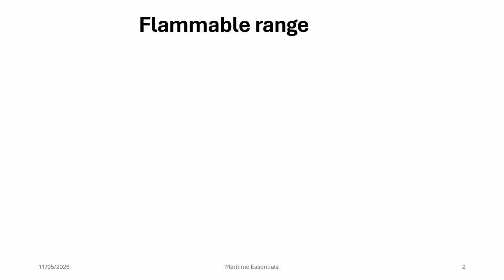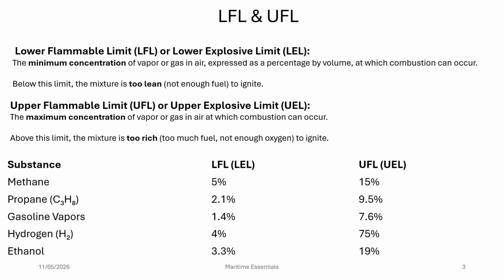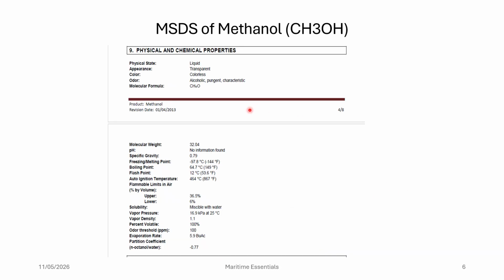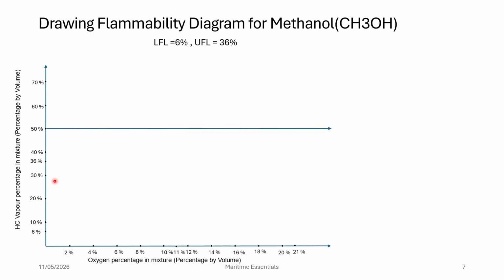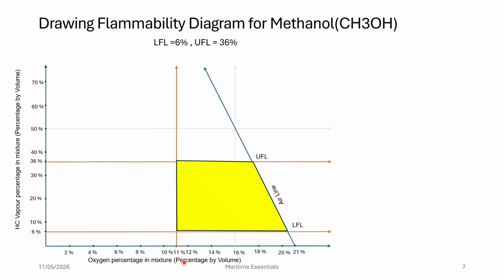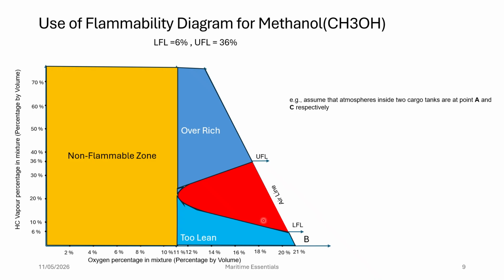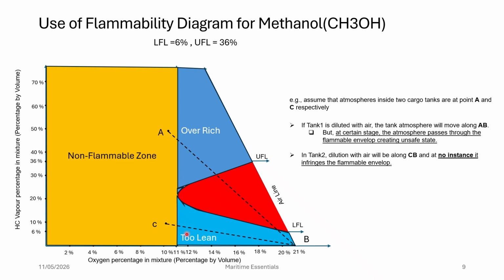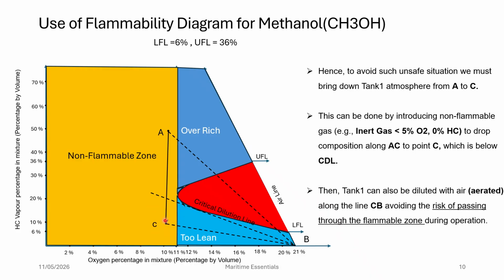How to draw Flammability Diagram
Tanker Operation